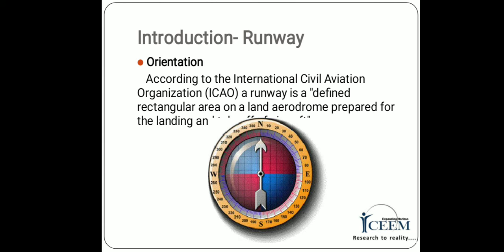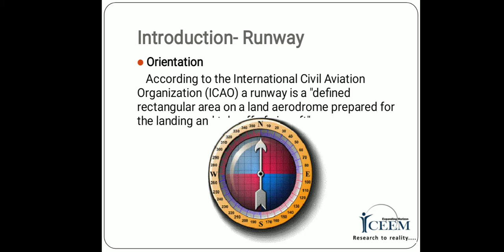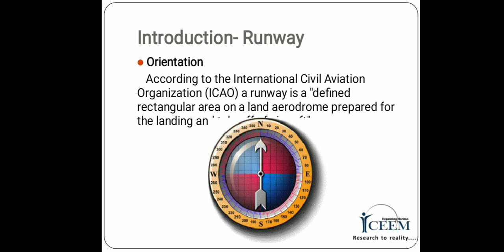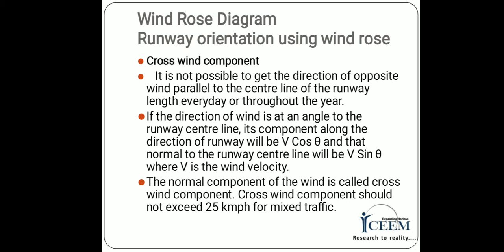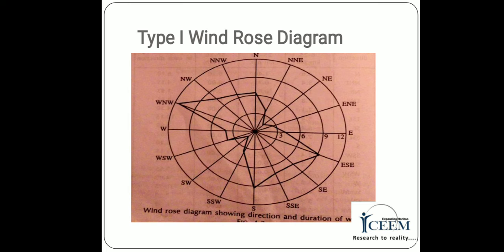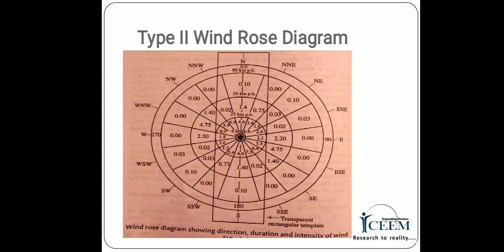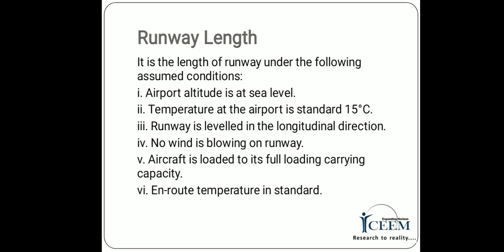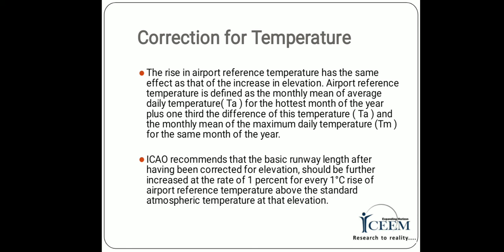Airport Engineering Lecture-4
Airport Design